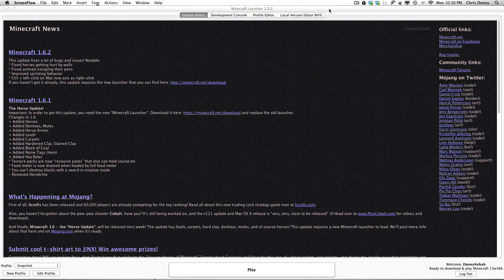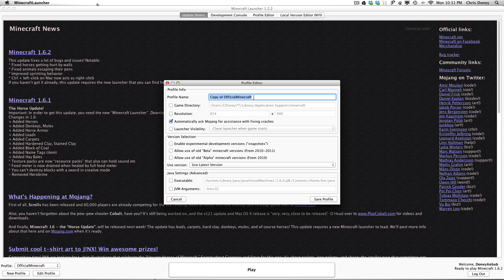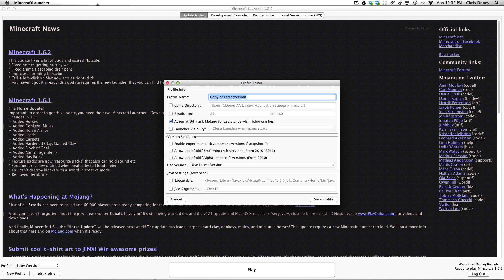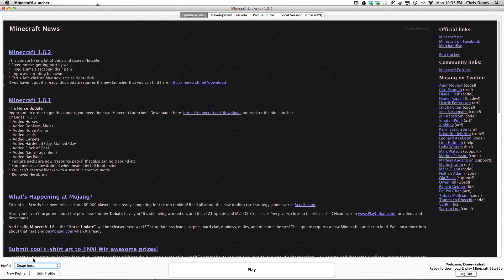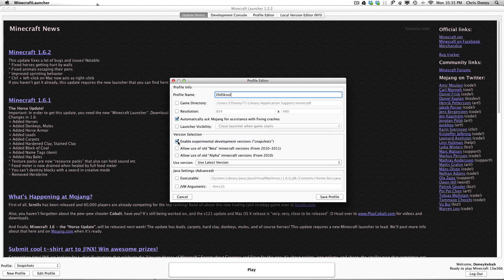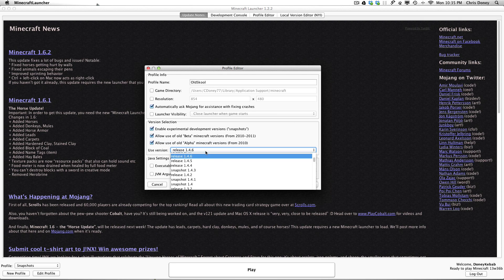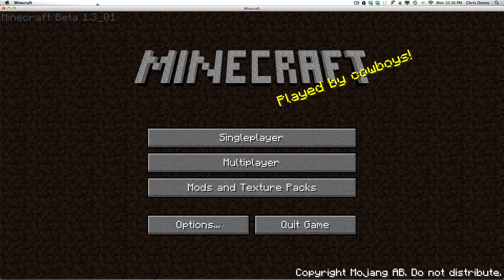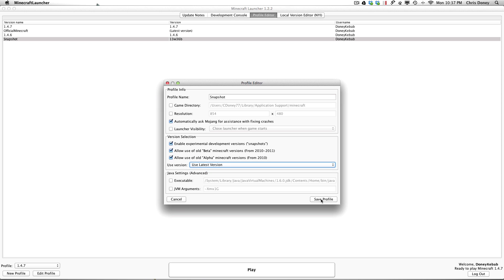How-To Install/Play Minecraft Snapshots 1080p HD 13w38c Minecraft Profiles Rollback PC/MAC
How-To create Minecraft profiles, play snapshots and rollback to older versions.